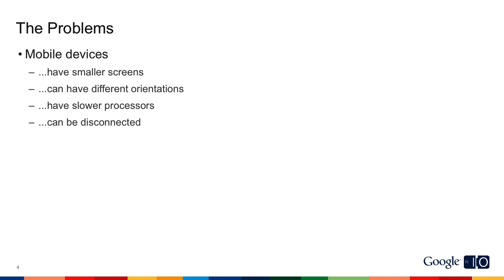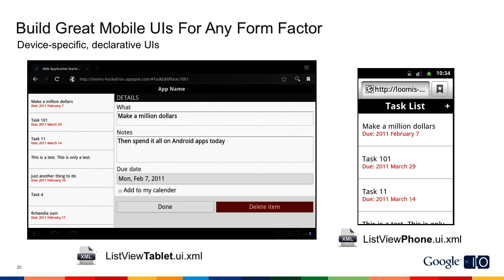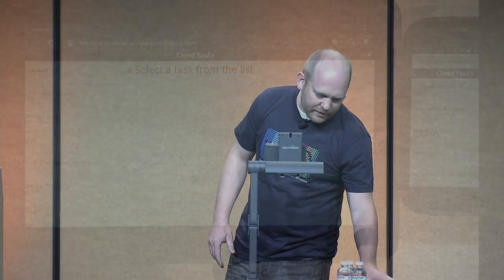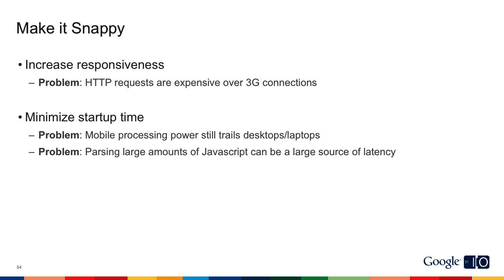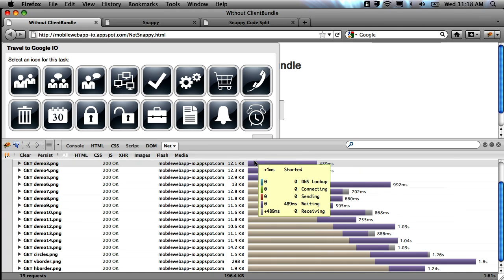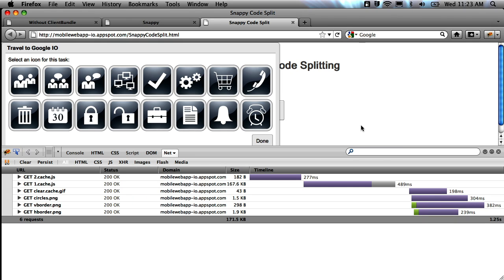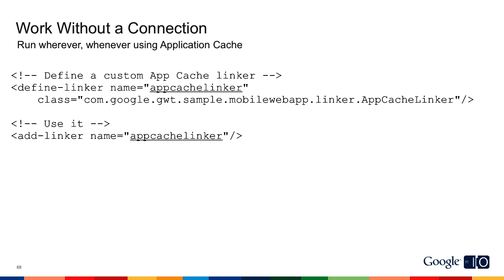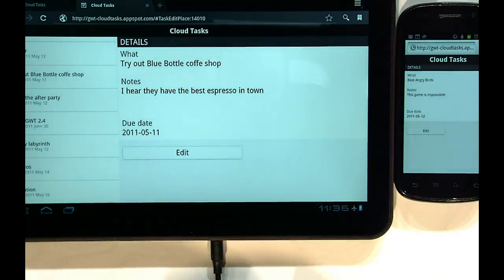Google I/O 2011: Using GWT and Eclipse to Build Great Mobile Web Apps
Chris Ramsdale

Mobile web application development is HOT. But many developers are already familiar with web technologies such as HTML, CSS, JavaScript and GWT for building modern web applications. In this talk we will discuss how you can use these skills, and code, to build great web apps for mobile devices.